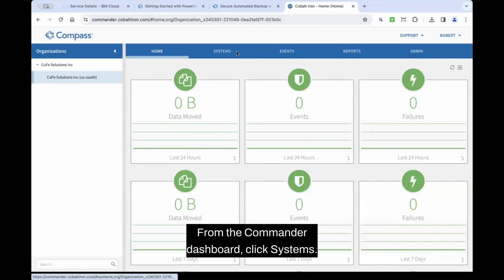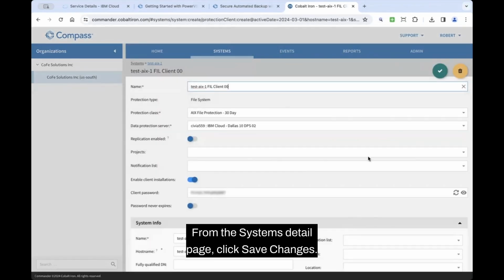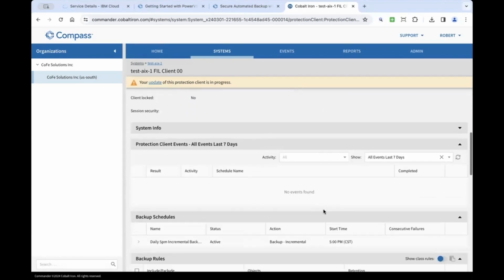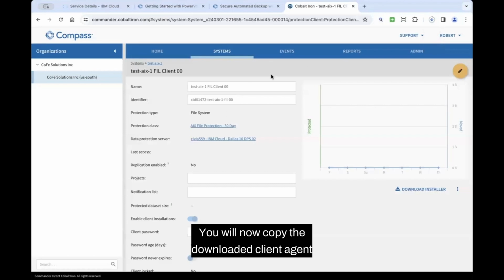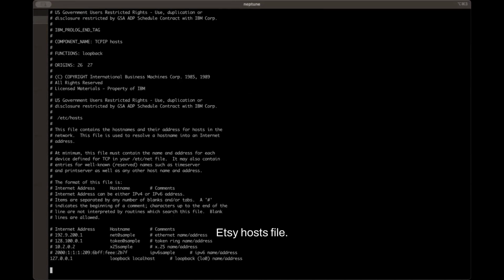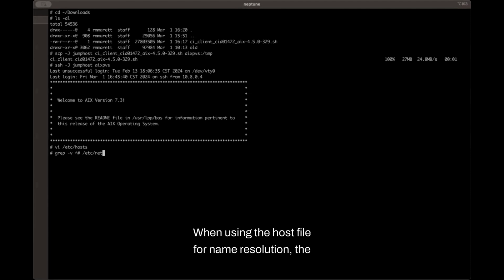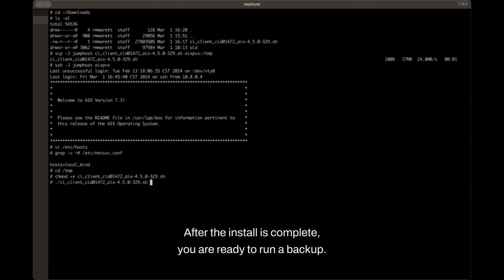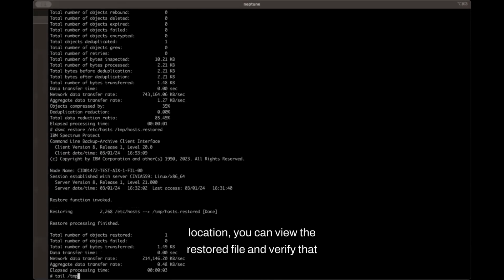STEP 3 Protect Your Data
Install agents on your systems, schedule your workloads, and adjust your protection policies.